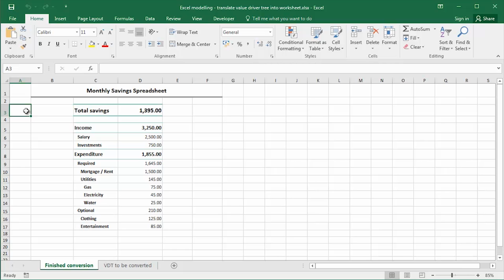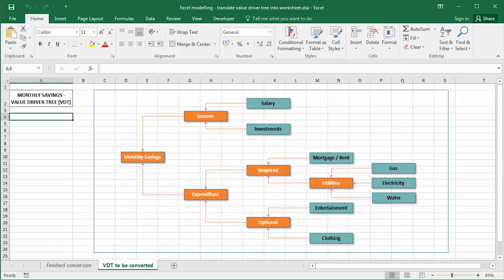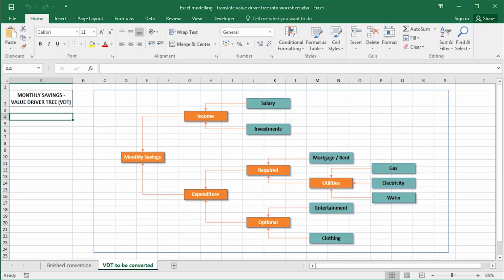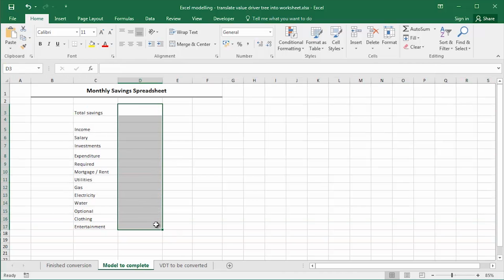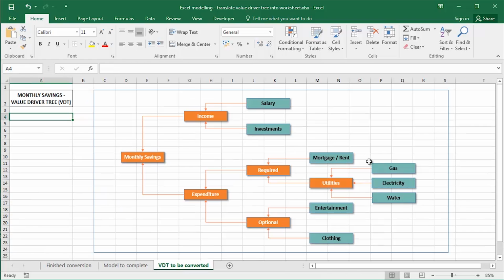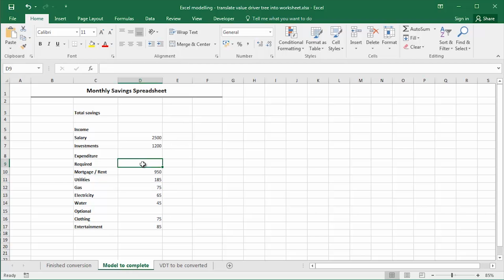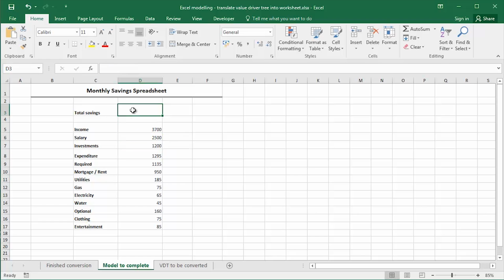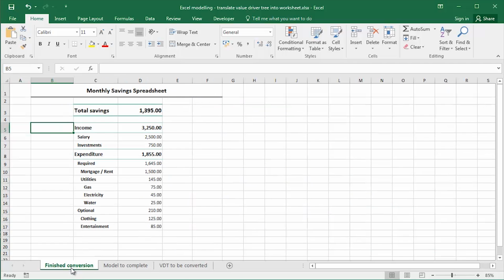Microsoft Excel 2016 - Using Value Driver Trees (VDT): Part One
Recording a Macro to Import a Plain Text File in Microsoft Excel 2016. This video introduces the idea of translating / converting a Value Driver Tree (VDT) into an Excel model.

For more information on our Microsoft Office training courses provided in central London, UK - please